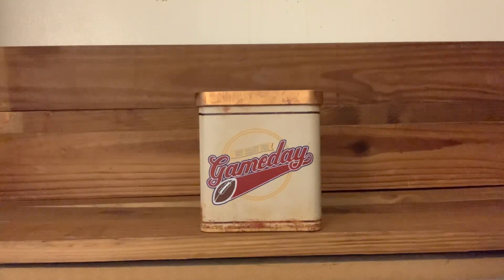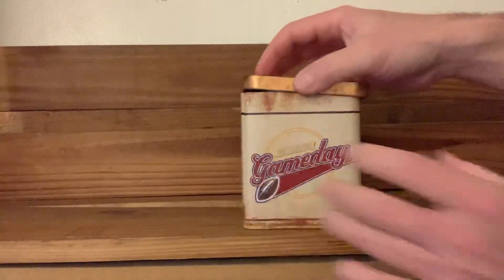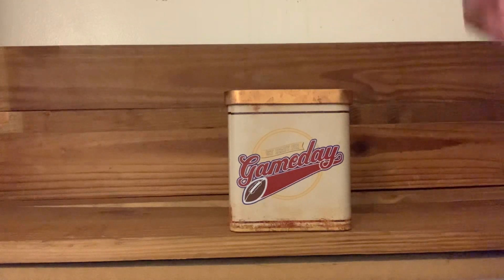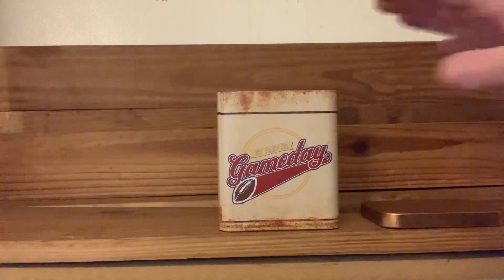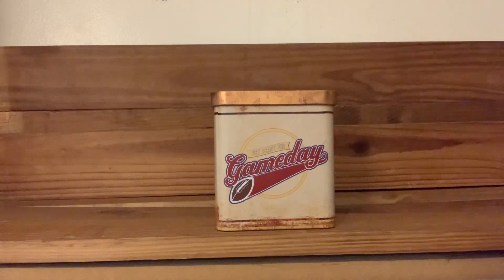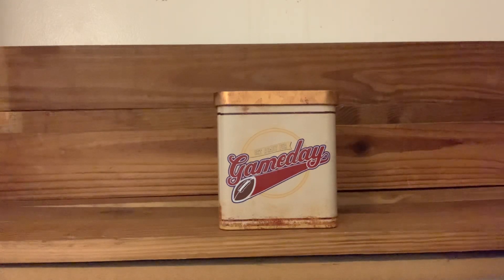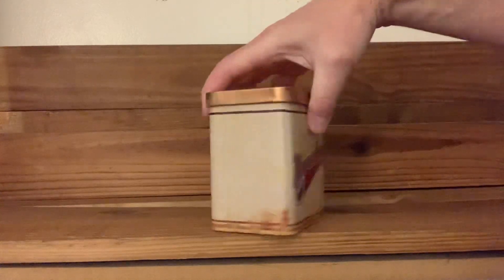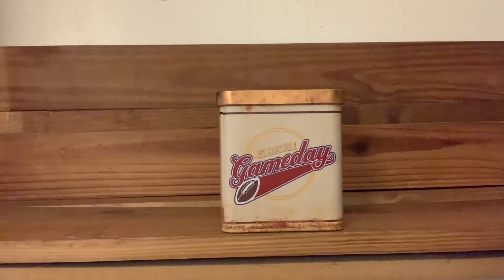Candle by Red Shed Home & Gifts - Tractor Supply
This candle has hints of Leather and Tobacco